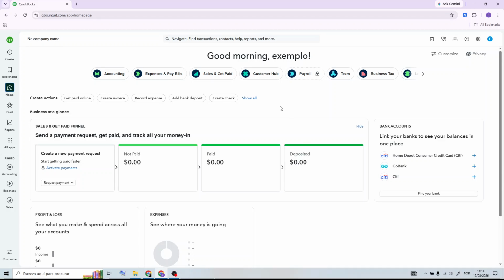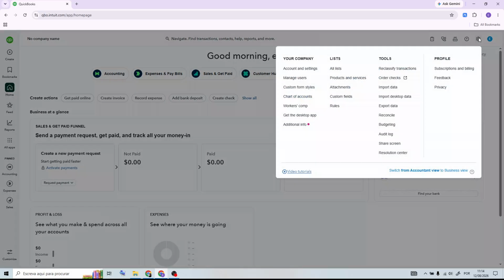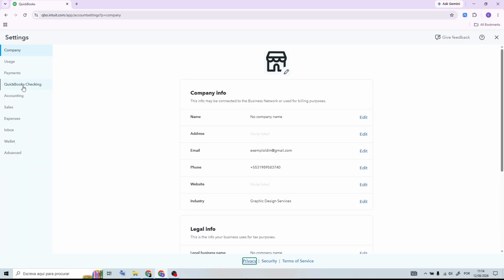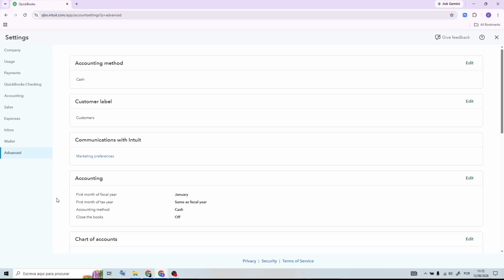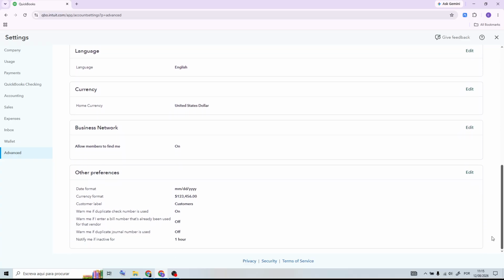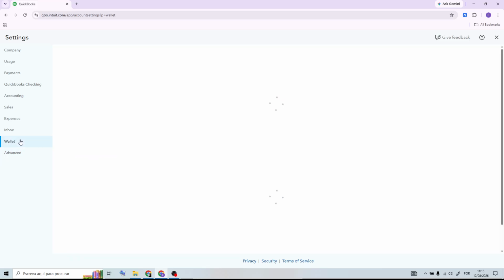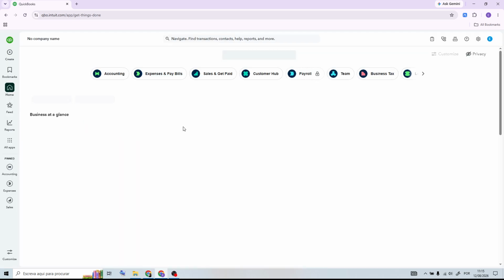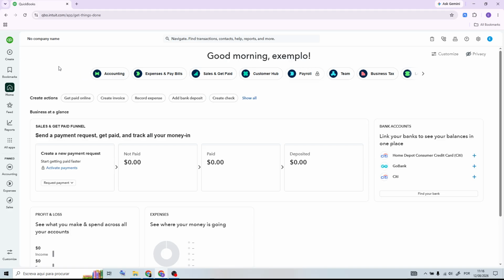HOW TO SET UP CLASSES AND LOCATIONS IN QUICKBOOKS ONLINE (STEP-BY-STEP GUIDE 2026)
How to set up classes and locations in QuickBooks Online in 2026.

In this step-by-step tutorial, you'll learn how to enable and configure classes and locations in QuickBooks Online so you can track income, expenses, departments, branches, stores, and business segments more accurately. This beginner-friendly guide covers feature activation, class lists, location setup, transaction tracking, reporting, assigning categories, editing, organization, and common setup issues.

In this video, you'll learn:

How to set up classes and locations in QuickBooks Online

How to enable class tracking

How to enable location tracking

How to create and organize classes

How to add and manage business locations

How to assign classes and locations to transactions

How to run reports by class and location

Common QuickBooks classes and locations issues and how to fix them

This tutorial is beginner-friendly and perfect for small business owners, accountants, bookkeepers, finance teams, multi-location businesses, and QuickBooks Online users who want better financial tracking and reporting.